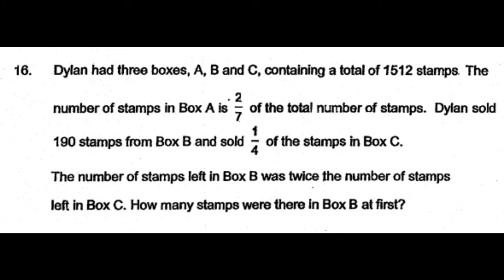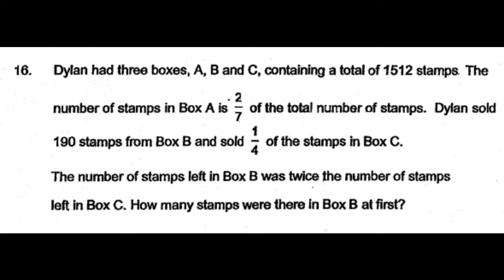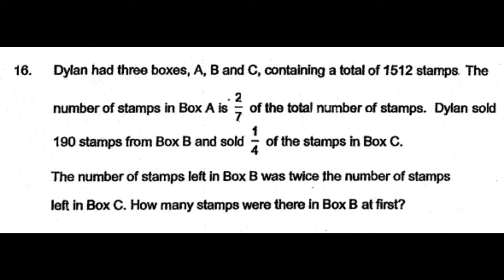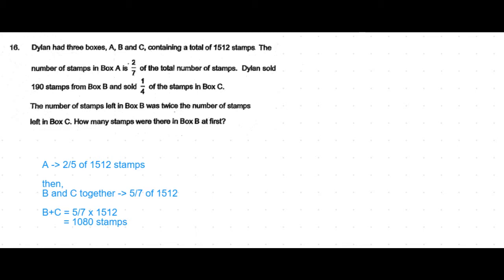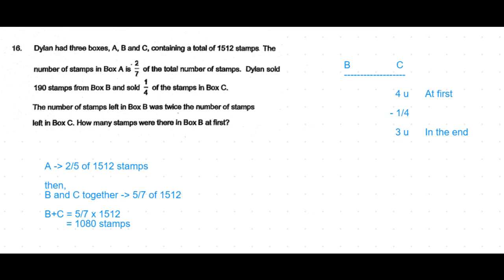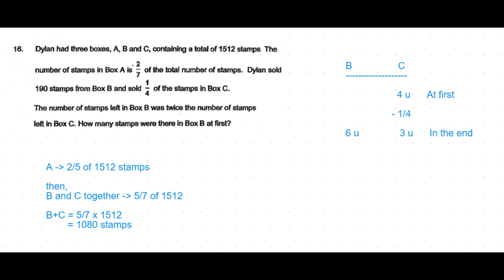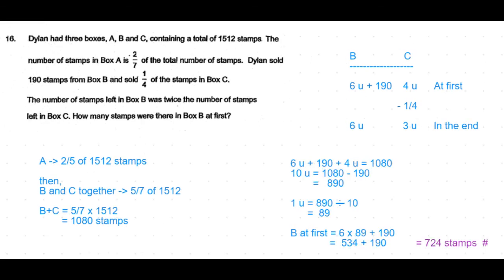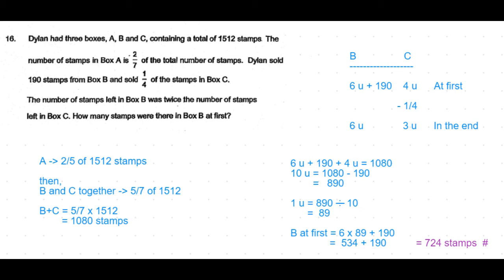P6 2019 Nan Hua SA1 Q16 - Fraction Problem Sum | Dylan A B C boxes stamps | PSLE Maths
2019 Nan Hua Primary School SA1 Question Paper
Paper 2 Question number 16
Problem Sum
Before and After problem